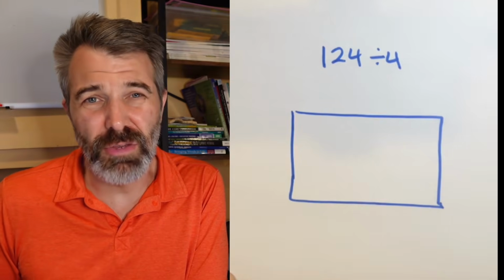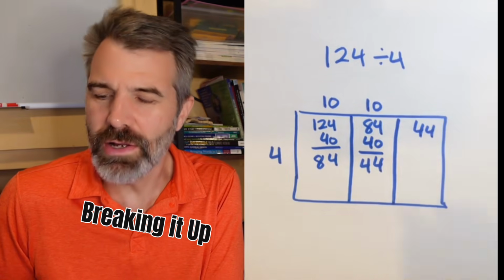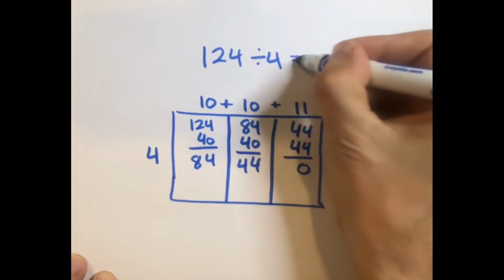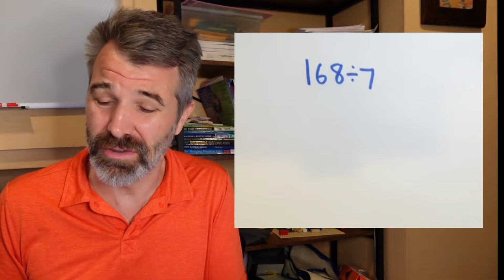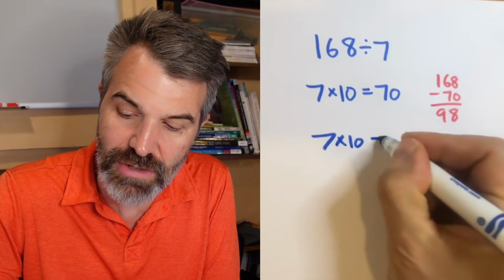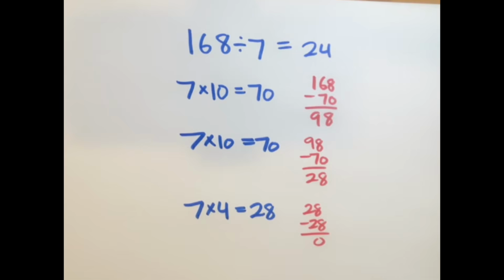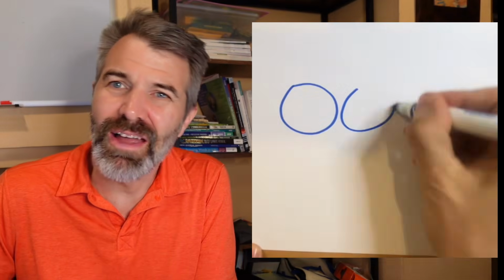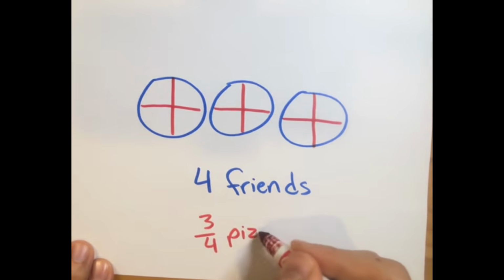Why "New Math" is Actually Genius (Grade 3-6 Division Guide)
Stop the homework battles! In this complete guide, I break down the 4 most confusing "New Math" division methods—from Base-Ten blocks to the Area Model—and show you exactly how they build the foundation for your child's future success in Fractions and Algebra. We are building thinkers, not just calculators.
The way we approach division in schools has certainly changed! This video explores several new methods and teaching strategies designed to help students grasp division for kids more effectively.

Instead of the old 'black box' long division, we'll look at techniques that build a deeper understanding, aligning with common core principles. Discover how these new approaches can make a significant difference in your child's math journey.

Timestamps:
0:00 The "Black Box" Problem: Why Long Division is failing our kids Strategy 0:26 The "Fair Share" with Base-Ten Blocks Strategy
0:56 Demystifying the Area Model Strategy
2:00 Partial Quotients (The "Low Stress" Method) Strategy
3:18 Why this is the bridge to 5th Grade Fractions Final Thoughts: Building Thinkers, Not Calculators